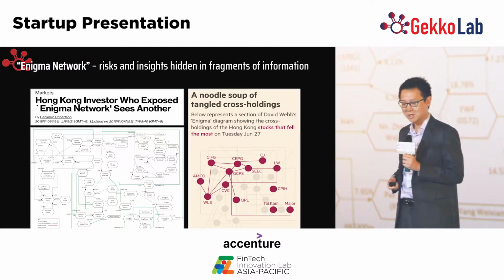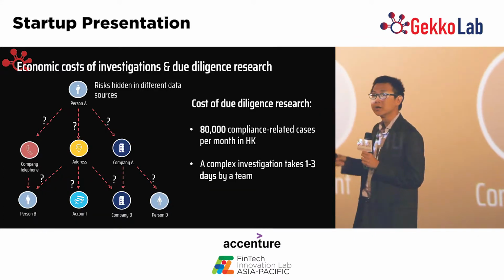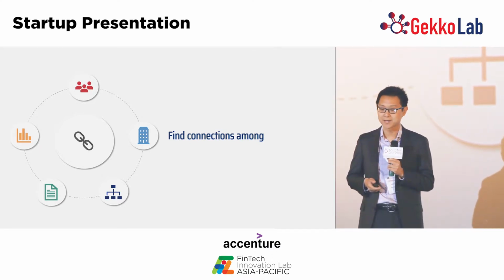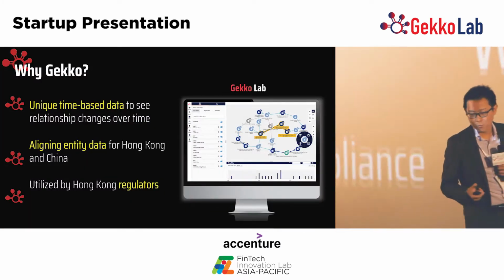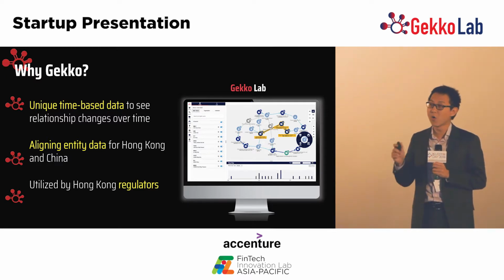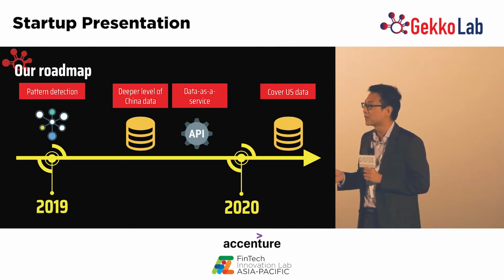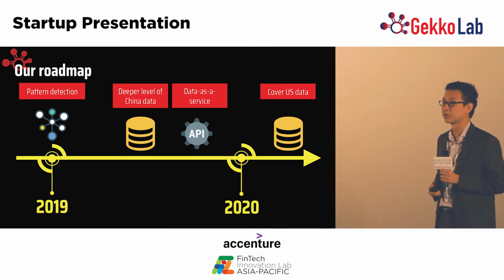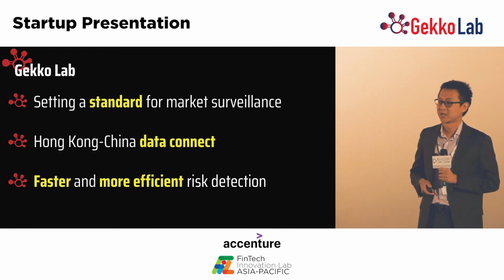Gekko Lab - Fintech Innovation Lab Asia-Pacific Investor Day 2018 - Start up presentations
Presentation from one of the 8 selected startups at the FinTech Innovation Lab Asia-Pacific Investor Day 2018.

Gekko Lab is a Hong Kong-based RegTech startup for financial intelligence and investigation. The company's graphical network analytics software and built-in proprietary database enhance users’ capability to detect and manage risks using data analytics.

This video produced for Accenture Fintech Innovation Lab Asia-Pacific – Accenture Fintech Innovation Lab Asia-Pacific – Accenture | Strategy, Consulting, Digital, Technology and Operations
Accenture is a management consulting, technology services and outsourcing company helping clients become high-performance businesses and governments.